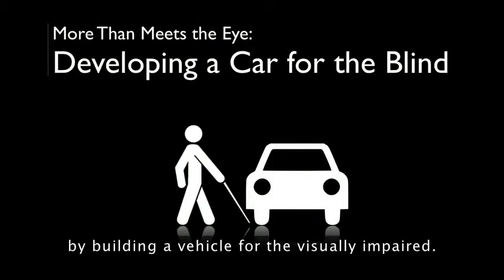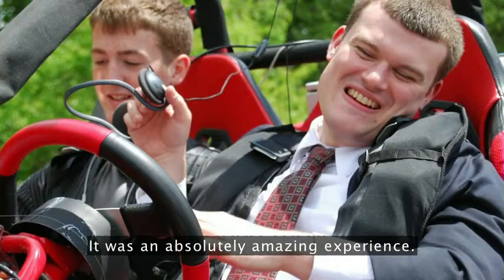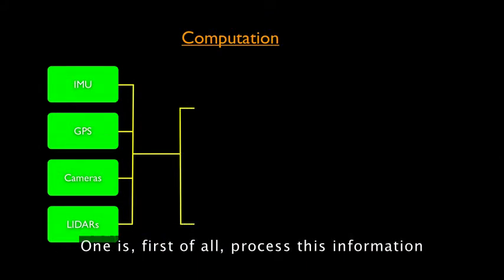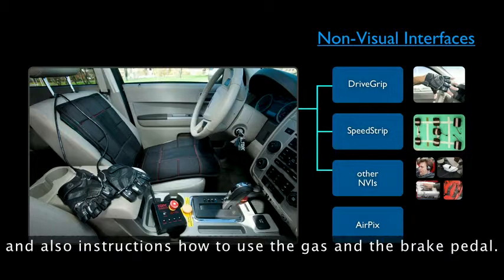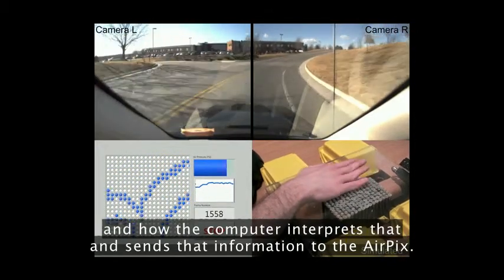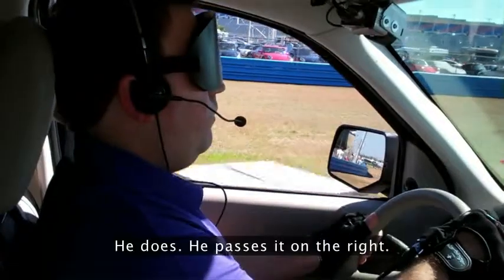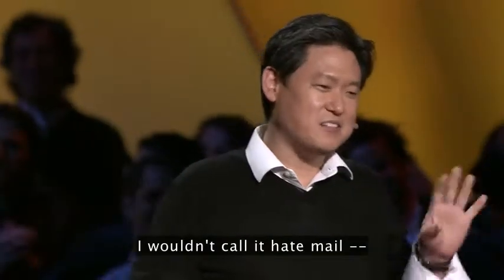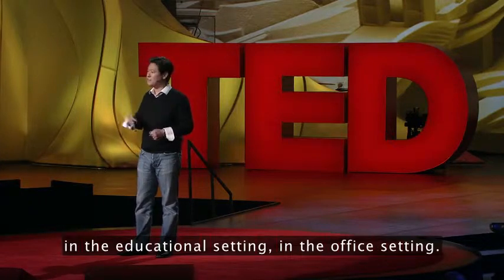DennisHong 2011 480p en